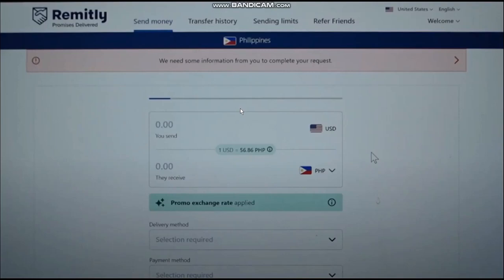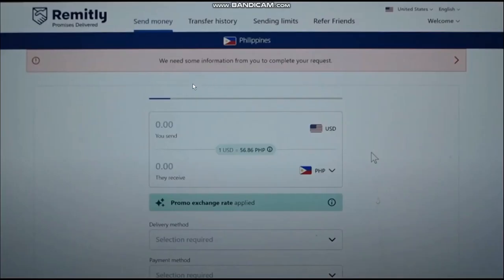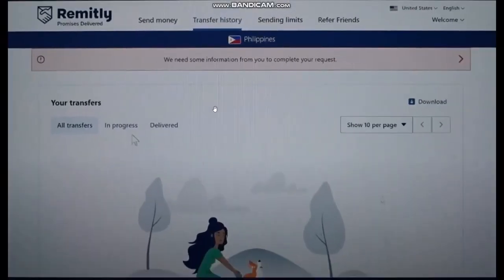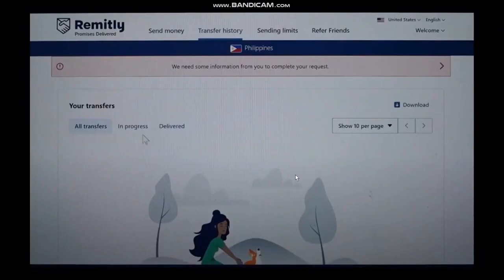How to Check Remitly Transaction Status Easily // TRACK REMITLY TRANSFER STATUS